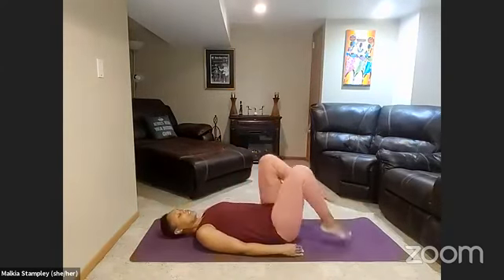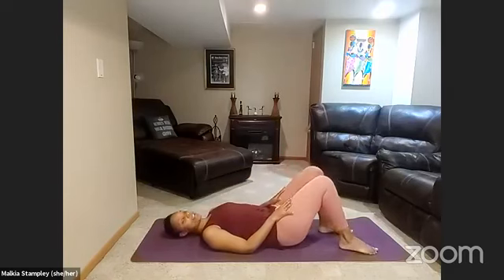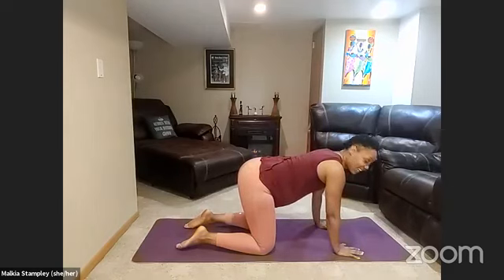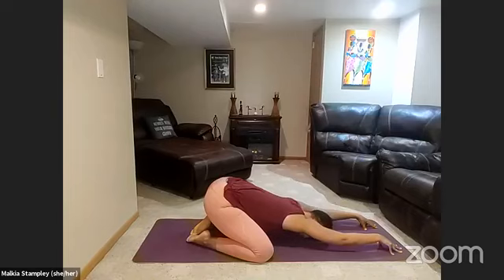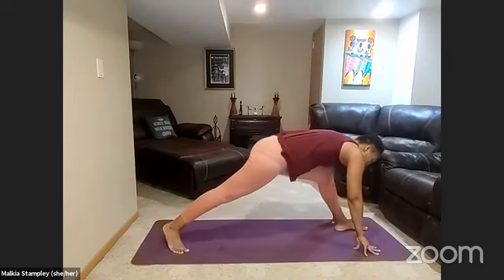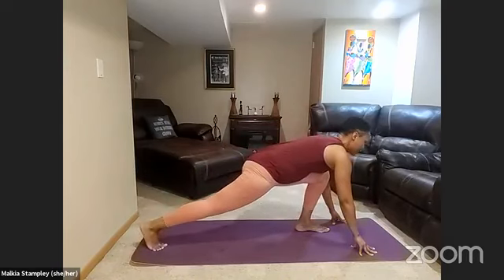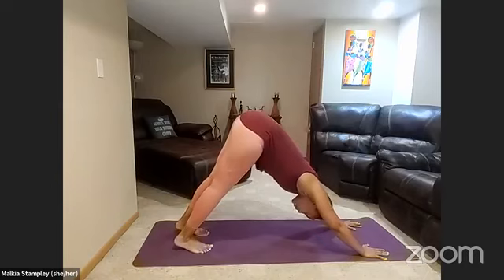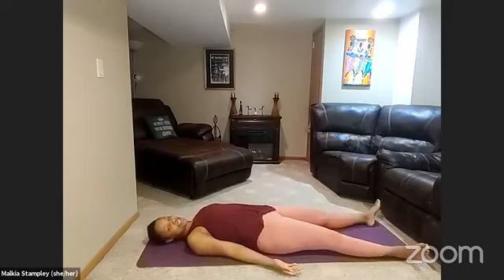Yoga with Malkia - Episode 43 - 02/01/2020 - Milwaukee Turners at Turner Hall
Episode 43 of our continuing yoga series with Malkia Stampley-Johnson, broadcast on 02/01/2021.

Catch upcoming yoga sessions LIVE Mondays and Wednesdays from 9:00am - 9:30am Central on Facebook